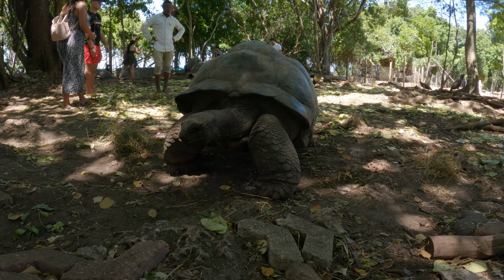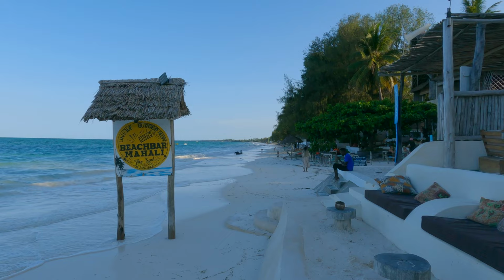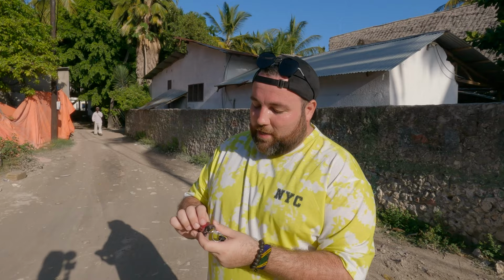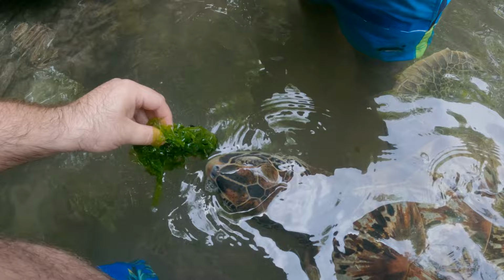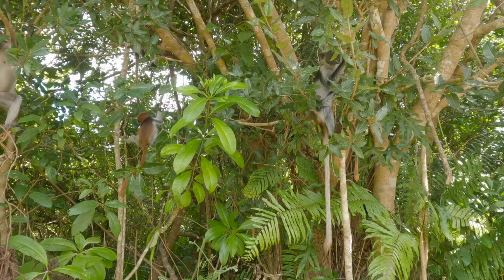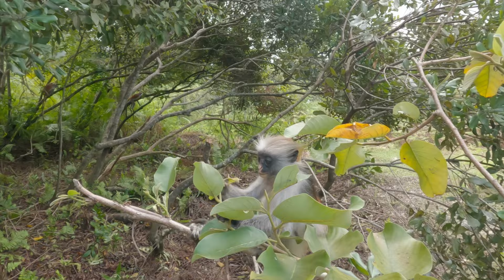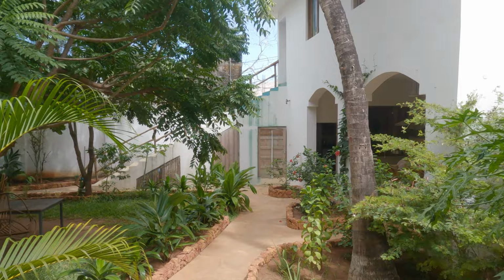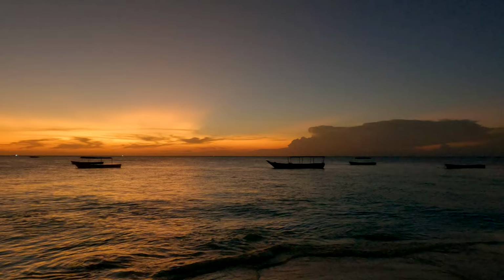Zanzibar Travel Guide - April 2022. Paje/Nungwi (Tours and Trips Review!)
Welcome to my new Travel Blog from Zanzibar! The place where you take it "pole pole" and everything is 'Hakuna Matata!" Join me on my 11 day journey across the Tanzanian Island of Zanzibar! From incredible wildlife (monkeys, dolphins and turtles) to beautiful sunsets and crystal clear water - Zanzibar is a haven for explorers and adventurers!

Accommodation
Mahali, Paje
Siri Beach Lodge, Nungwi (Contact directly and quote JohnMcGrathTravel for discount).

Favourite Restaurants
Oxygen, Paje
Six Degrees, Stonetown
Tokyo Bandolina, Nungwi

Places Featured
Paje, Nungwi, Baraka Aquarium, Jozani Forest, Nakupenda, Prison Island, Mnemba Island and more!